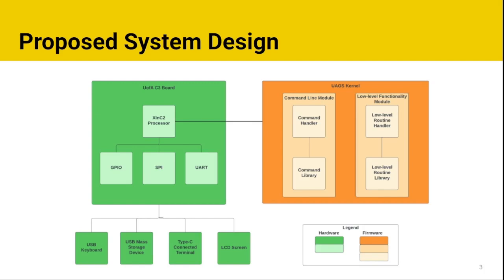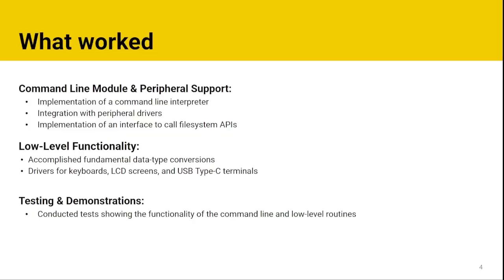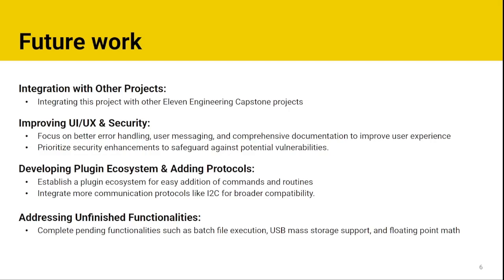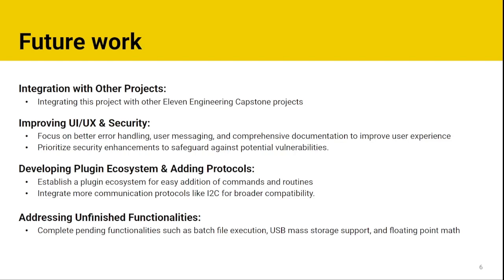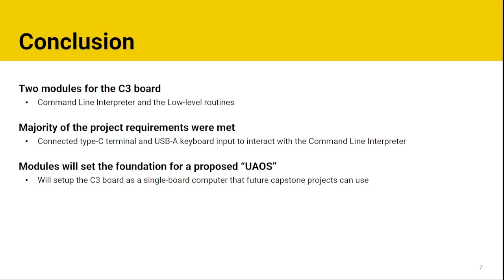Command Line Module and Low-level Functionality Project Overview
An overview of our capstone project for ECE 492 (Winter 2024) at the University of Alberta